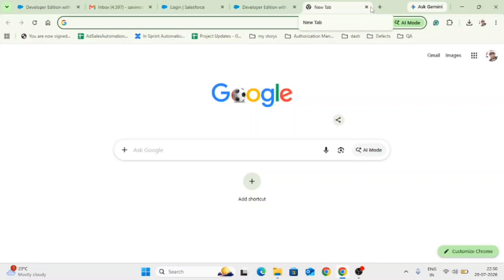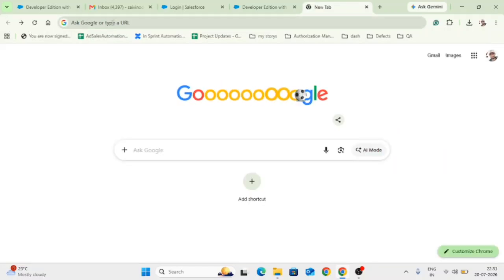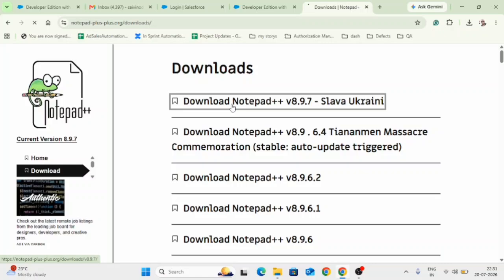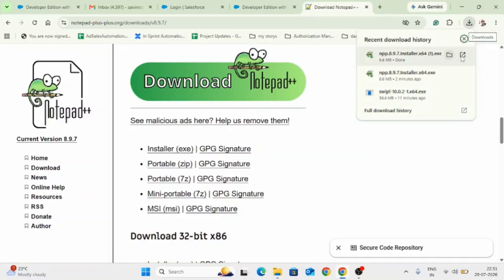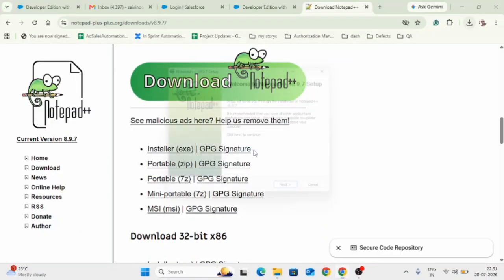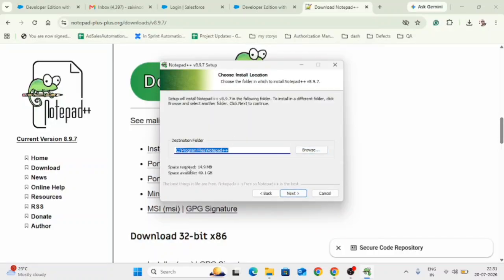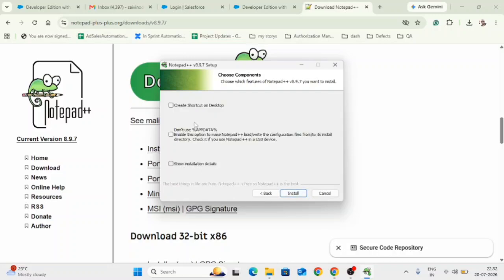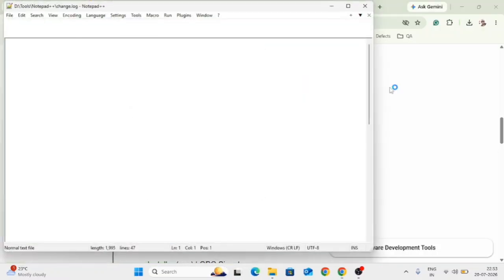How to Install Notepad++ on Windows 11 (2026 Latest Version) | Step-by-Step Guide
Learn how to download and install Notepad++ on Windows 11 using the latest 2026 version. This beginner-friendly tutorial walks you through the complete installation process in just a few minutes.
📌 In this video, you'll learn:
Download the latest Notepad++
Install Notepad++ on Windows 11
Set up Notepad++ correctly
Launch and start using Notepad++
💻 Perfect for:
Developers
Students
Programmers
Web Developers
Beginners learning coding